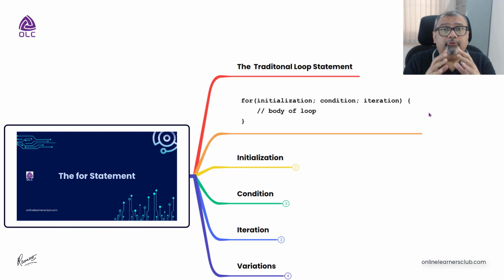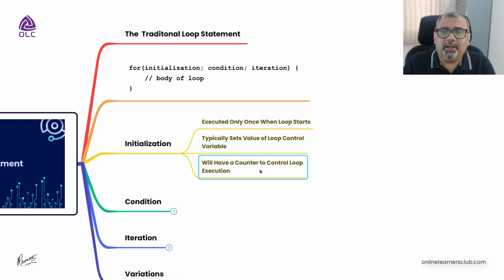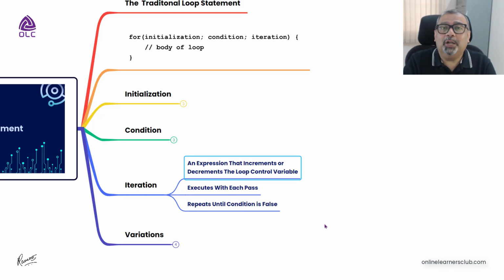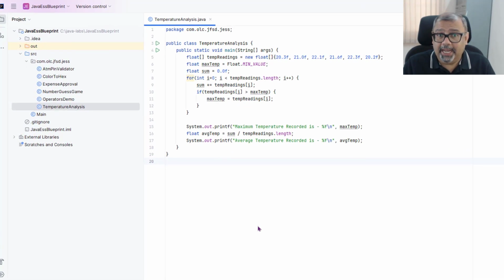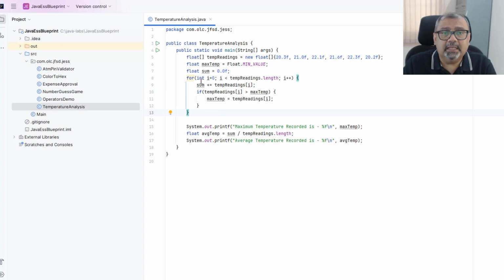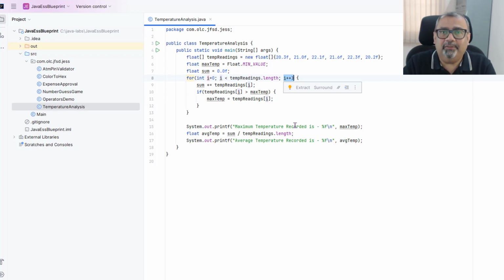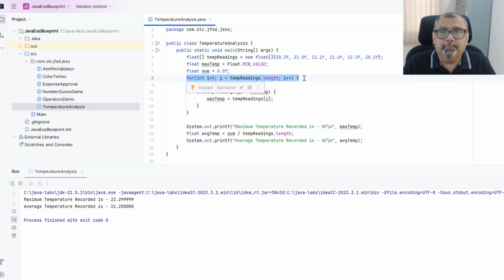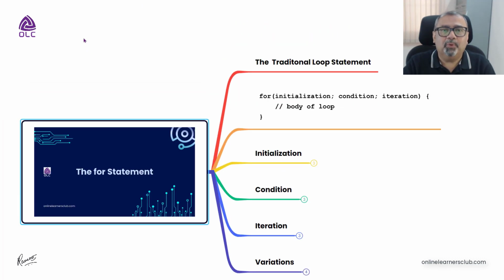Java Essentials Blueprint - The for Statement - 510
In this video you will understand using 'for' Statement in Java. We will also discuss the concept of loops in programming and different variations available in Java.